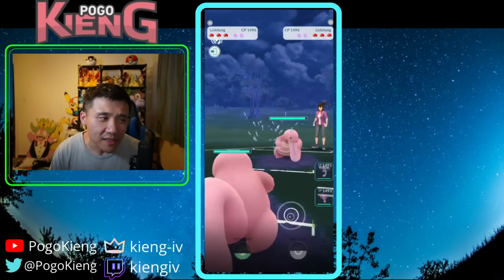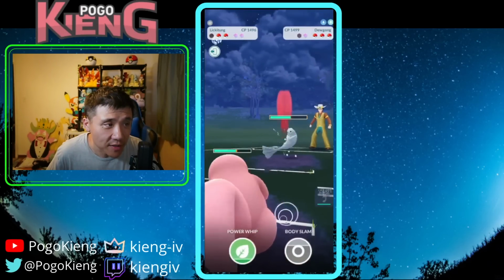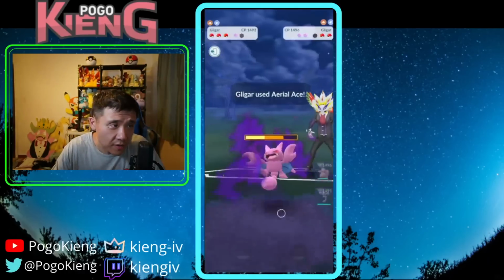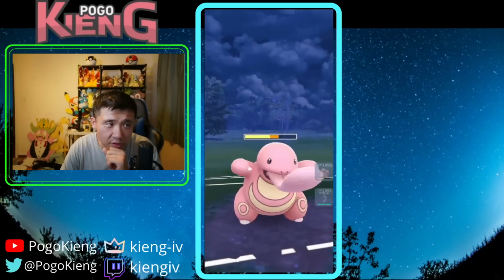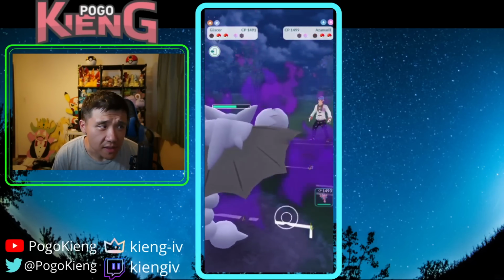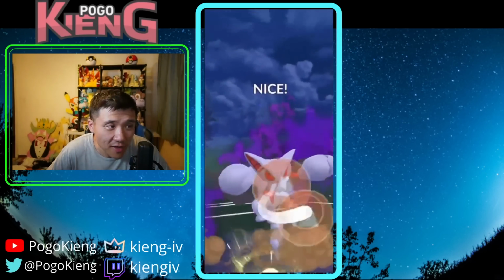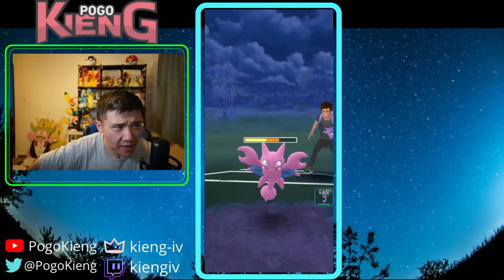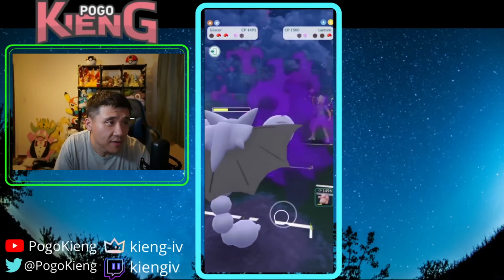(80% WIN RATE) NEW FAVOURITE GREAT LEAGUE TEAM | GO BATTLE LEAGUE